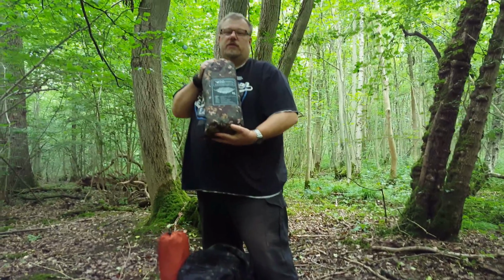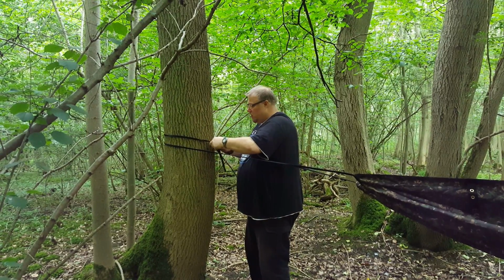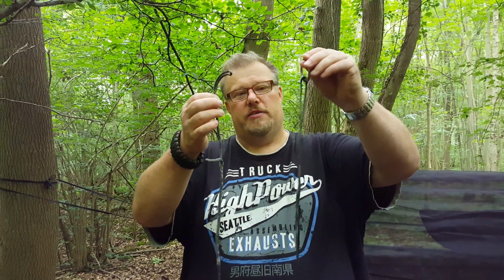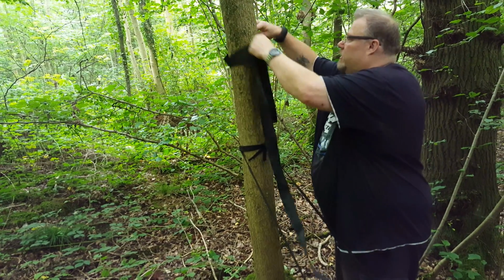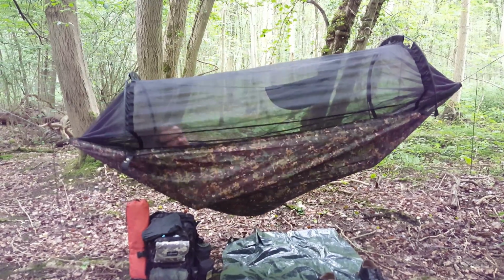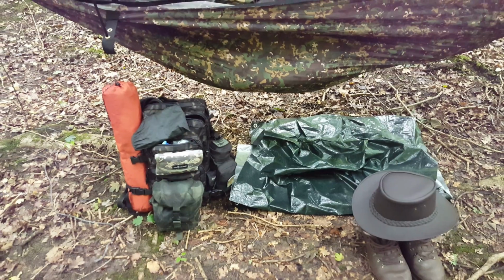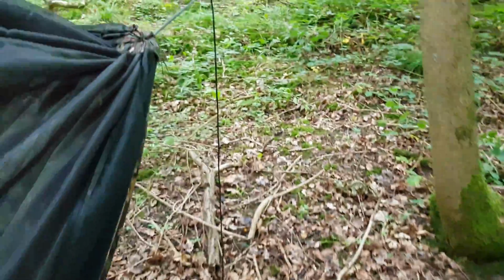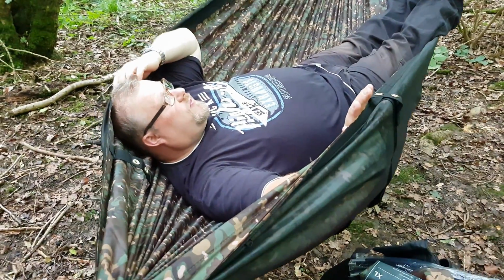DD Hammocks Frontline XL MC "Multicam"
Amazon Shop
This is a look at the DD Hammocks Frontlint XL MC Hammock from DD Hammocks. I switch the suspension to whoopie slings and tree huggers for more strength and flexibility.
Its a great hammock on first impressions apart from the stitching being so poorly finished. I have not noticed any problems with the stitching apart from it looking really untidy and not trimmed!

DD Frontline XL MC
DD XL MC Tarp
DD Whoopie Slings